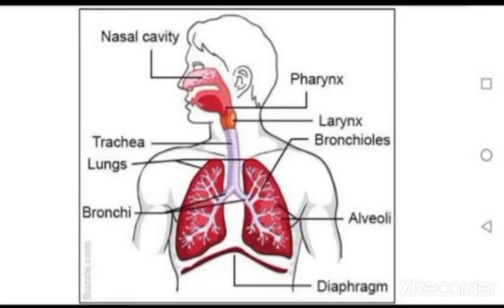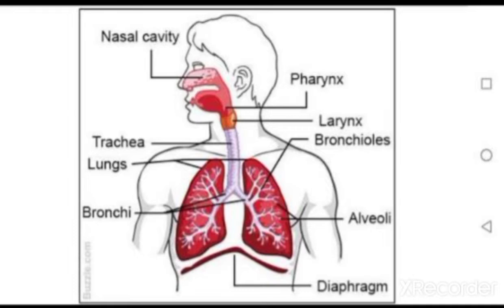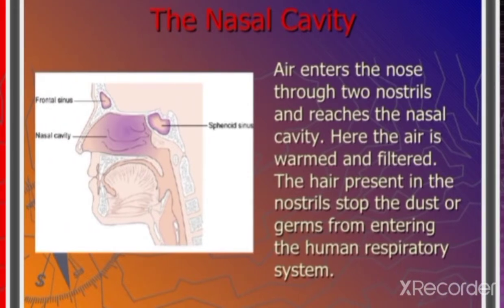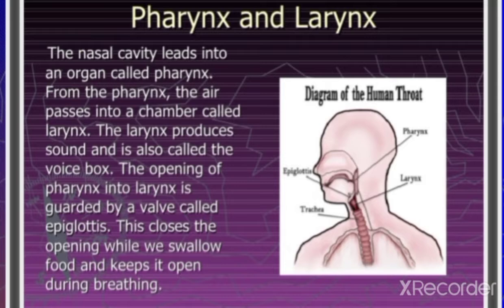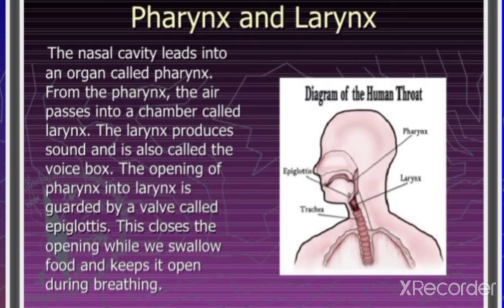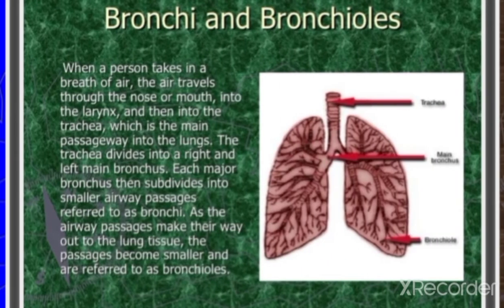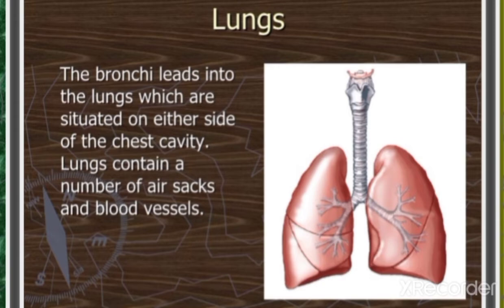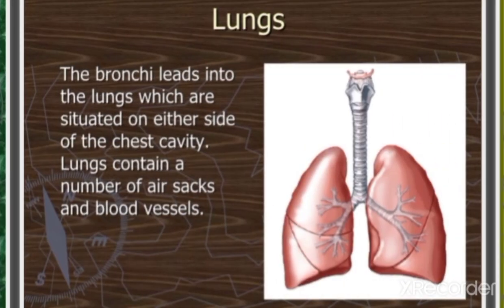Respiratory System in humans-Class 6